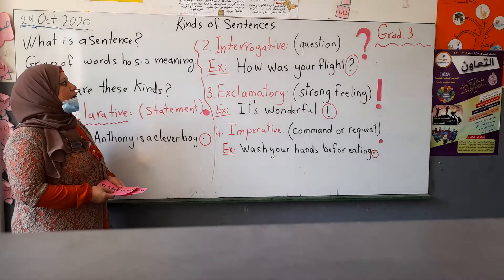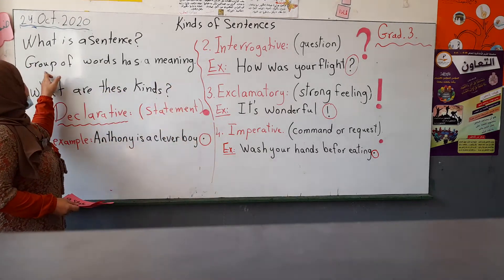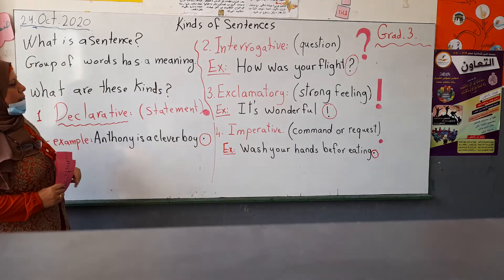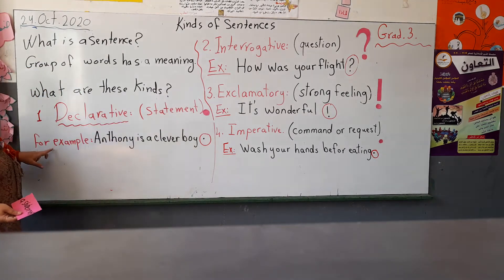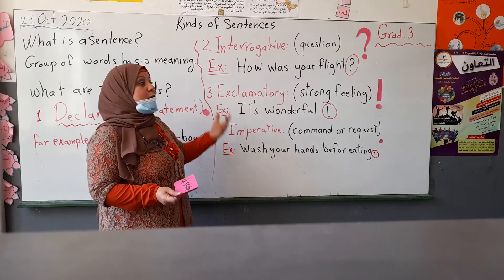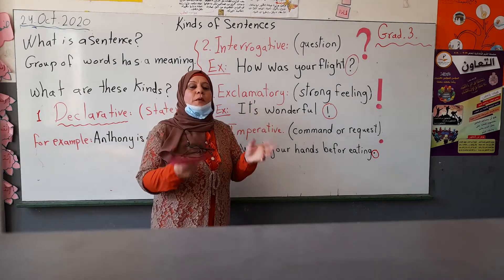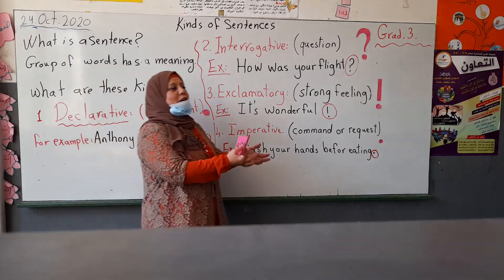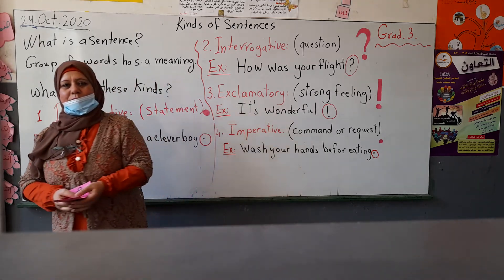English / Grade 3 / Kinds Of sentences/ Fatima Chams Al Din